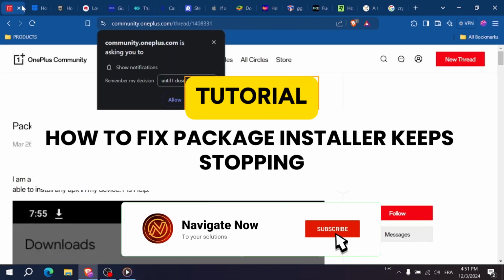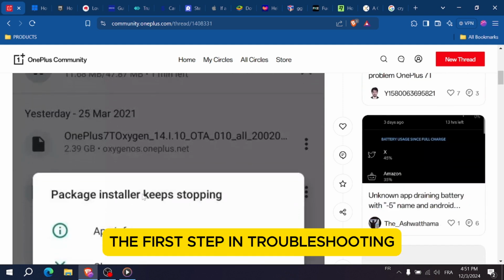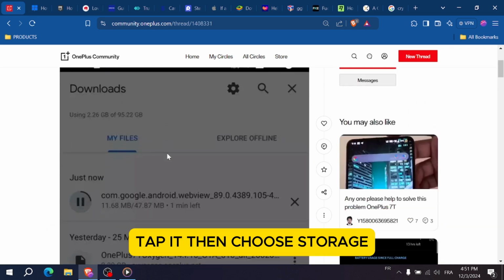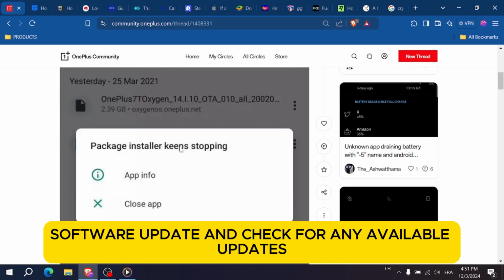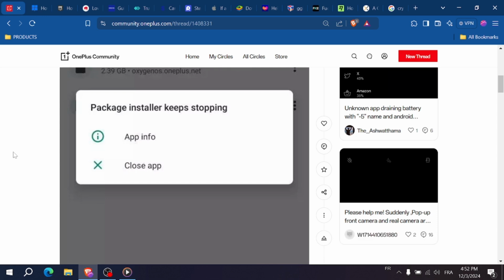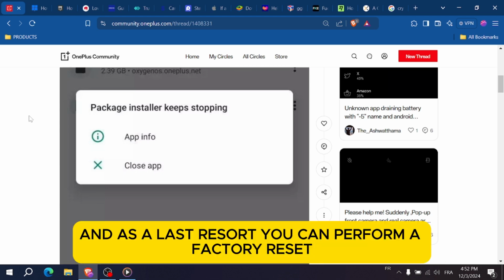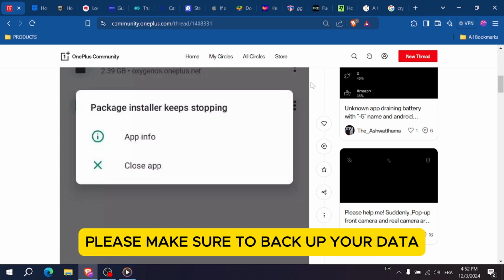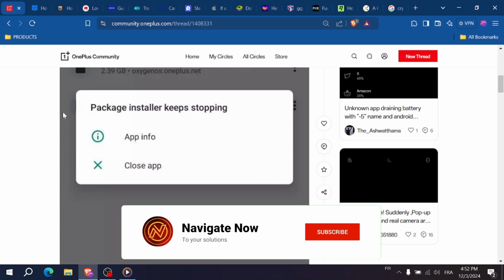How to Fix Package Installer Keeps Stopping